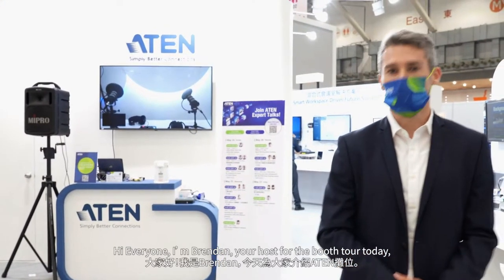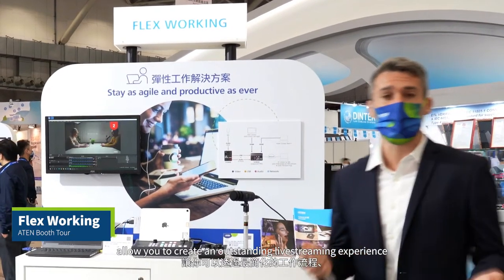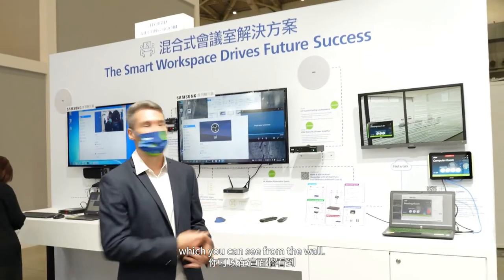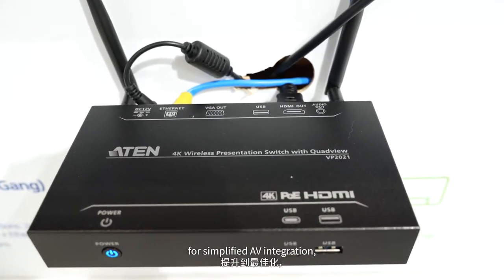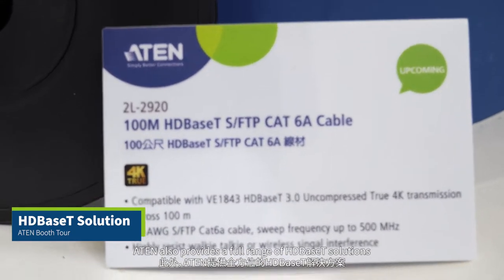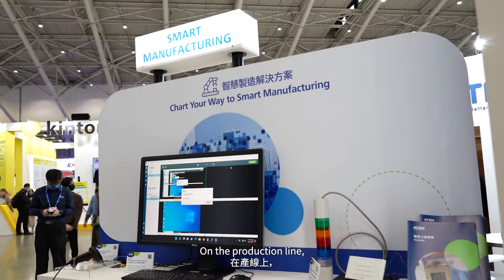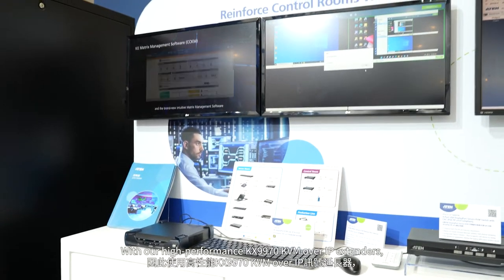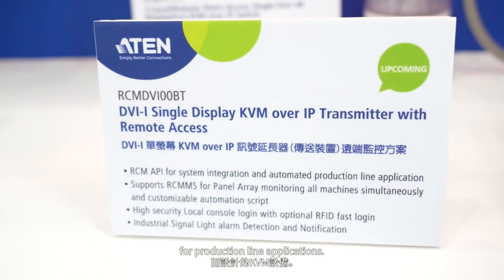ATEN Booth Tour - COMPUTEX 2022 - Complete Tour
Take a look at the ATEN booth at COMPUTEX 2022 in this video comprehensive booth tour!

To learn more, visit our COMPUTEX page that runs until June 30th